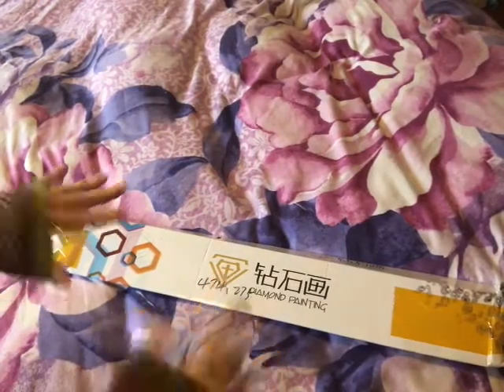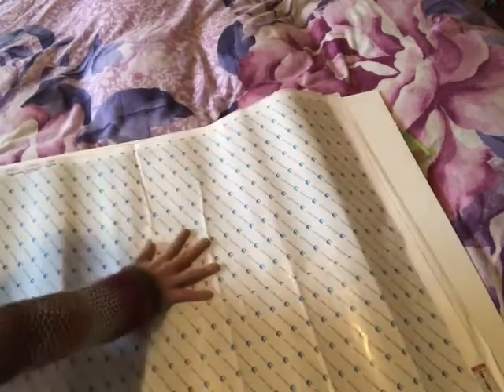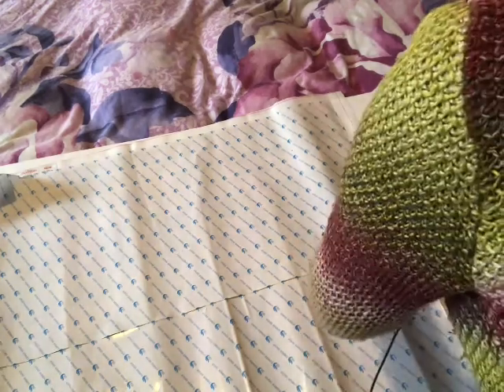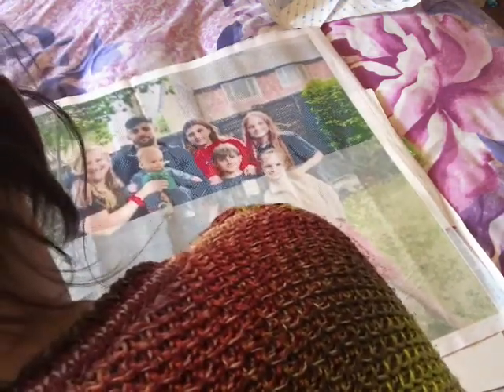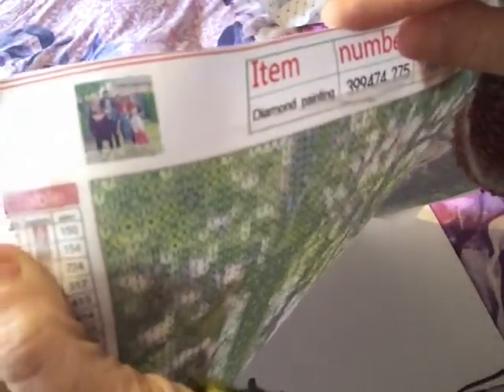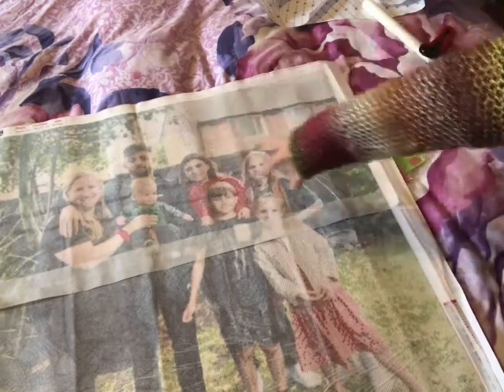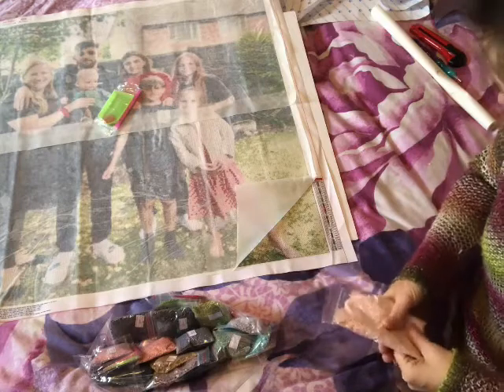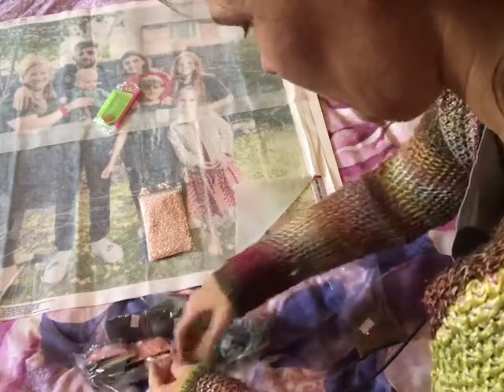🎁 Unboxing - Another custom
Hi Fanatics! Thank you for joining me for todays video.